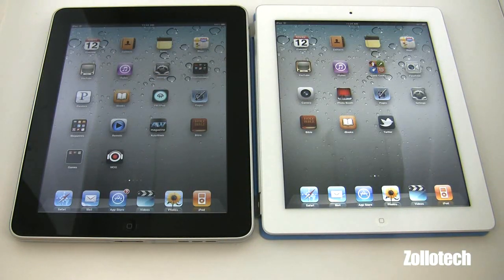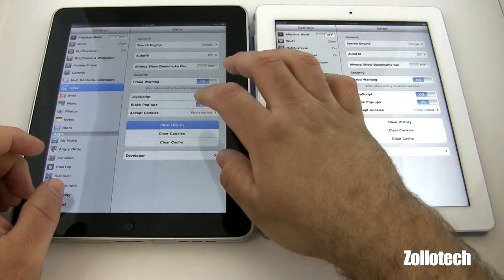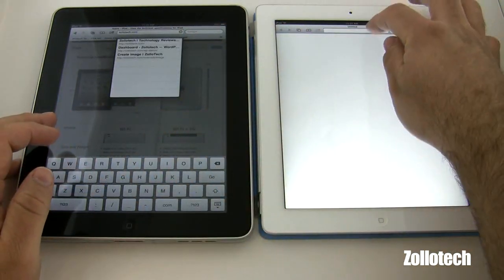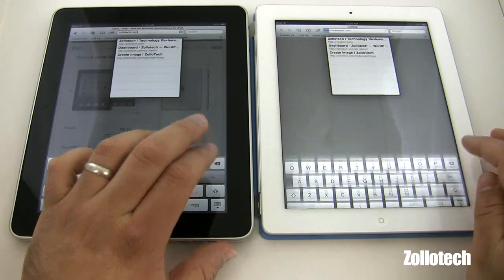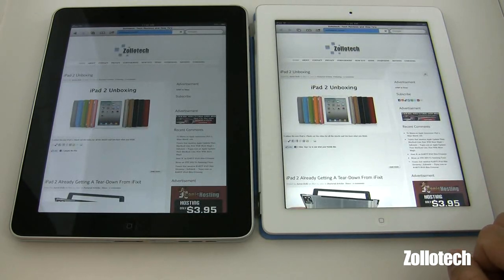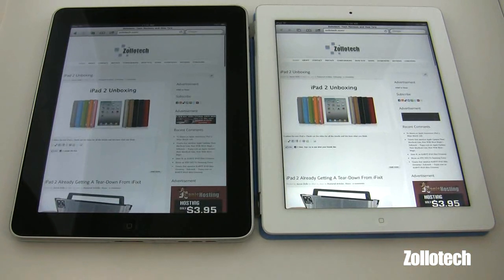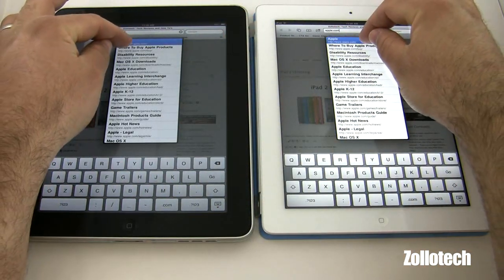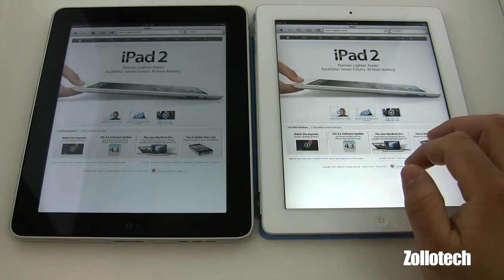iPad vs iPad 2 Browser Speed Comparison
I do a simple comparison of the web browser speed on the iPad and iPad 2.  Check it out for all the info and let me know what you think.